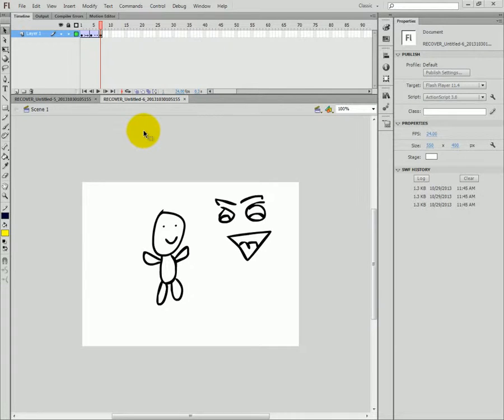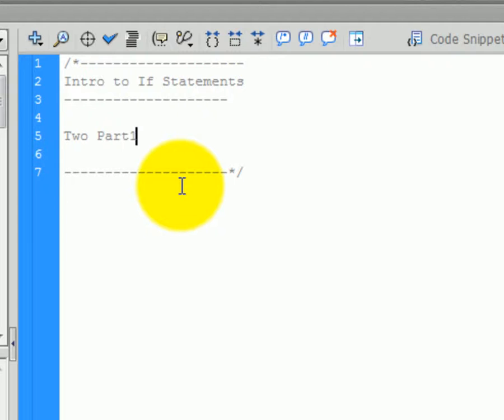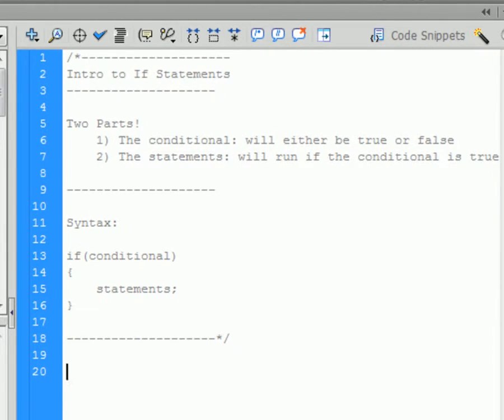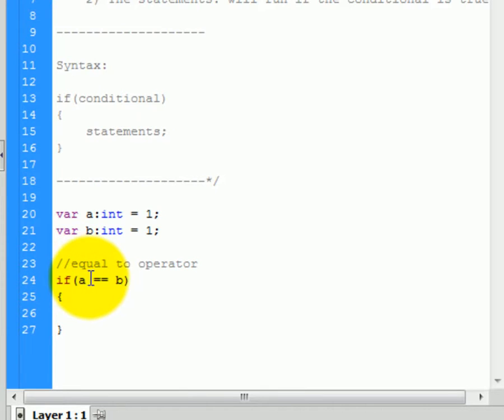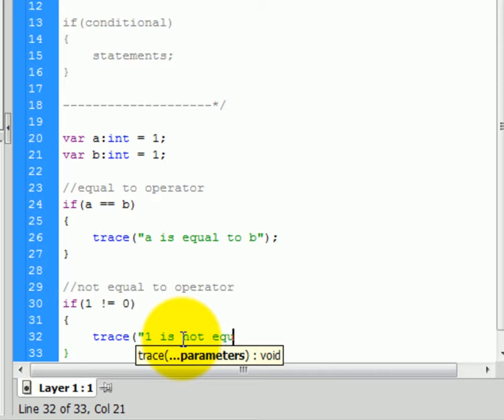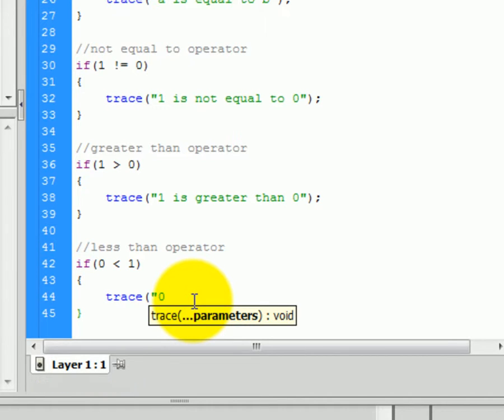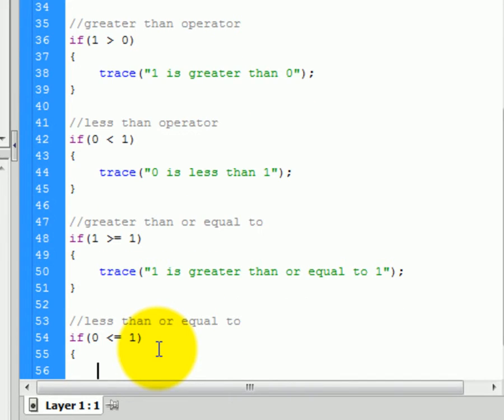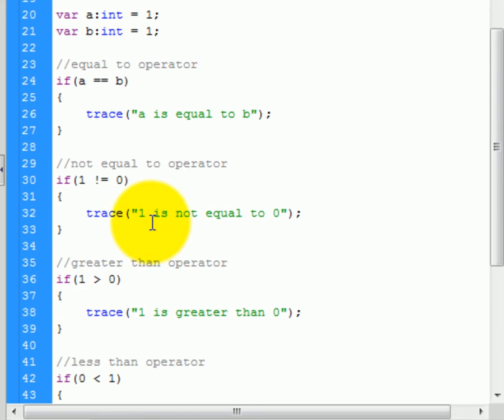024 - Intro to If Statements